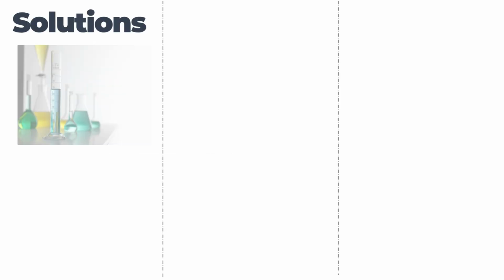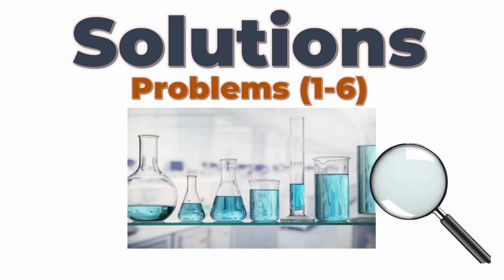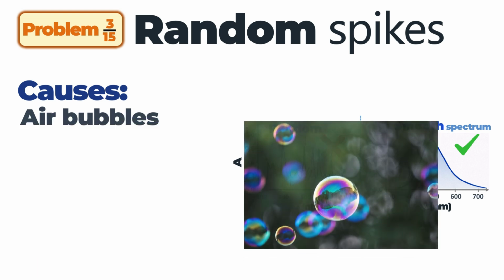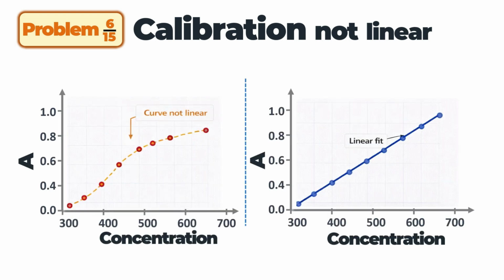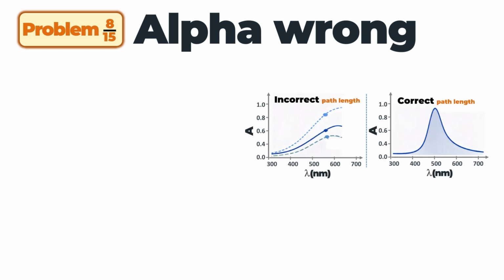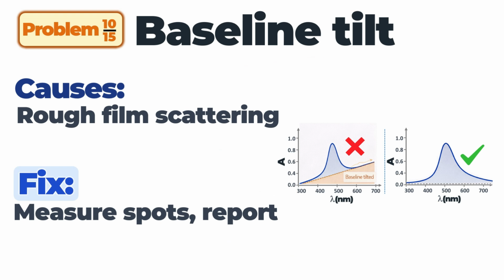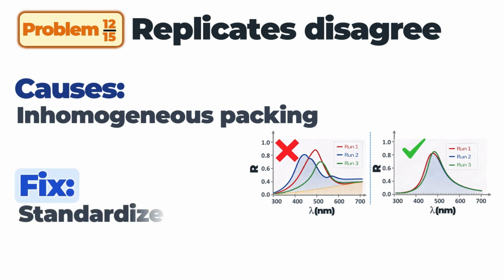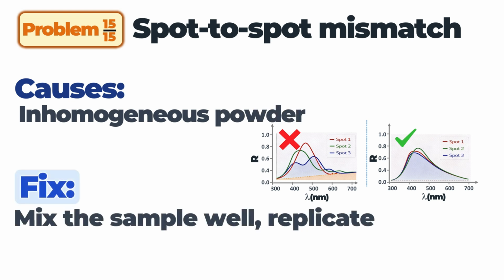15 Real Problems in UV–Vis Spectroscopy (Explained)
Are you struggling with inconsistent UV–Vis results? In this video, we break down *15 real-world problems* in UV–Vis spectroscopy, from instrument noise to sample preparation errors. Whether you are a chemistry student or a lab professional, understanding these artifacts is key to getting accurate data.

The 15 real UV-Vis spectrum problems are:

Solutions:
1. Wrong blank (fake features)
2. Too concentrated (flatline/saturation)
3. Bubbles (noise and spikes)
4. Rising baseline (scattering or turbidity)
5. Dirty cuvette (random bumps)
6. Drift from warmup or handling inconsistency

Thin films:
7) Baseline not corrected (substrate dominates)
8) Thickness uncertainty (shifts α, shifts Eg)
9) Interference fringes confusion (ripples mistaken for peaks)
10) Scattering from rough films (rising background)
11) Misalignment/angle variation (inconsistent transmittance)

Powders:
12) Packing density changes baseline (repeatability issue)
13) Wrong reference standard use (reflectance offset)
14) Particle size/scattering dominates (slope changes)
15) Sample inhomogeneity (replicates disagree)

Chapters
0:00 Montage of wrong UV vis spectra
0:20 UV-Vis of Solution vs Thin film vs Powder
0:37 Blank, Concentration, Cleanliness
1:03 Solutions (6 problems)
3:10 Thin films (5 problems)
5:04 Powders(4 problems)
6:18 Next video topic